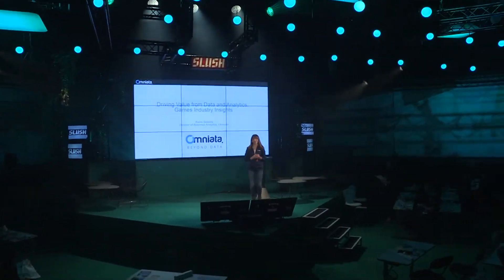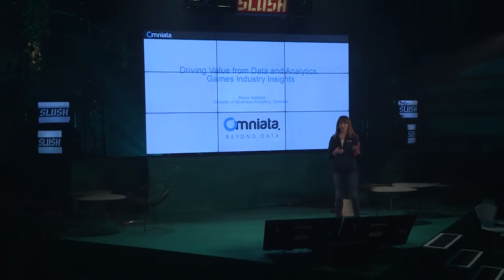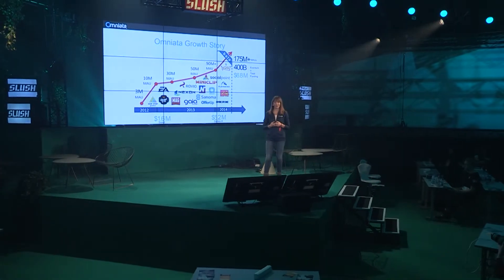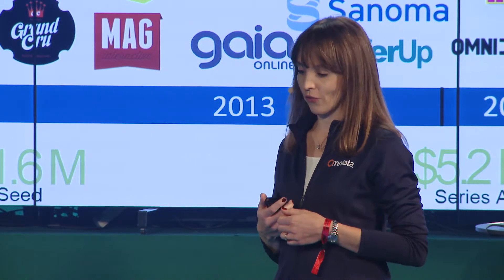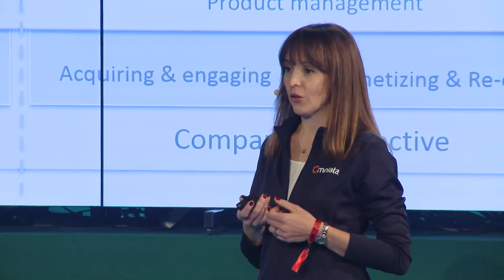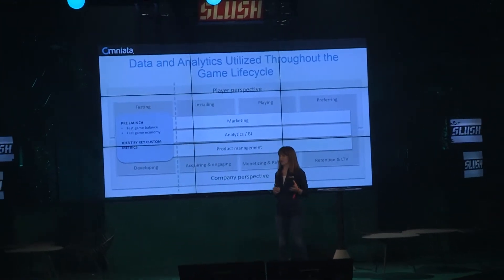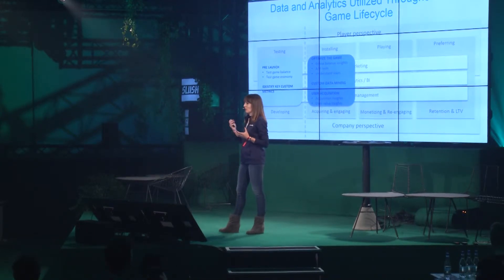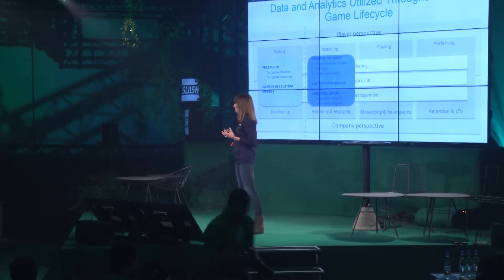Driving Value From Data & Analytics: Games Industry Insights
Driving Value from Data and Analytics, Games Industry Insights by Kaisa Salakka (Director of Business Analytics of Omniata)

Kaisa Salakka is the Director of Business Analytics of Omniata, a unified data and engagement platform. Kaisa has over 10 years experience in developing and selling products used in advanced big data analytics. Omniata is her first experience in games industry but analytics is the same no matter if it’s done for retail, media, telecom or gaming. Prior to Omniata Kaisa headed data science team in Xtract, Finnish start-up company focusing on predictive analytics and automated machine learning. The company was acquired by Comptel in 2012